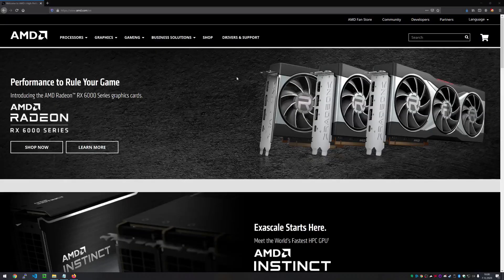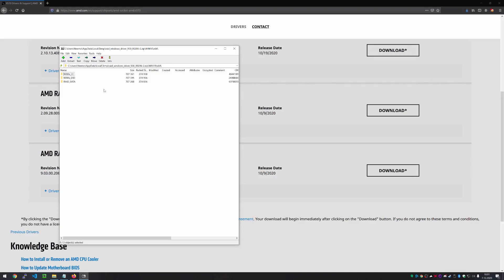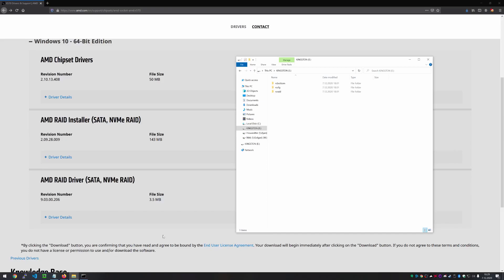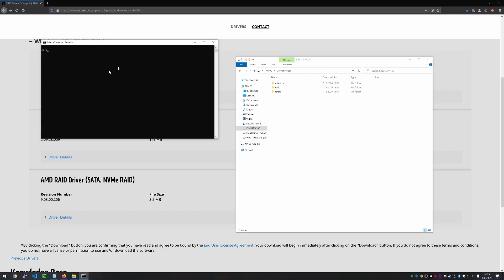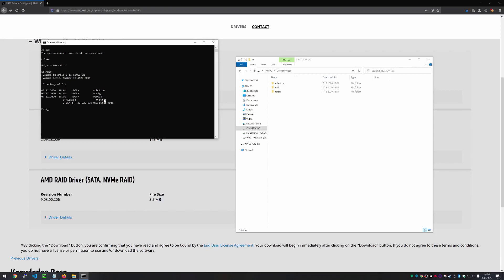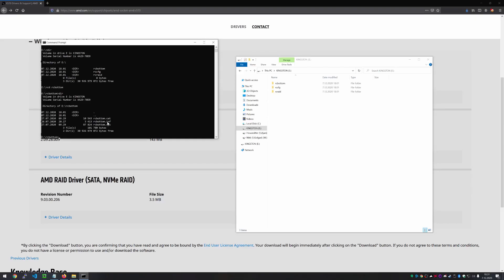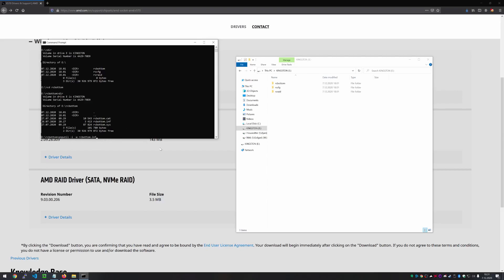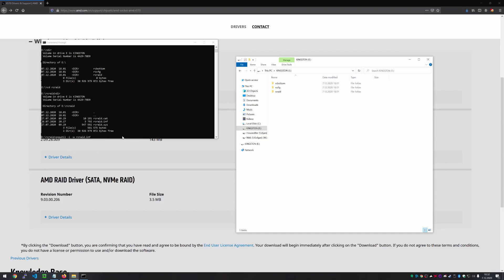How to fix corrupted Windows 10 installation on AMD-RAID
Important stuff:

Command line driver install:
pnputil -i -a driver.inf

Driver installation order:
1. rcbottom
2. rcraid
3. rccfg